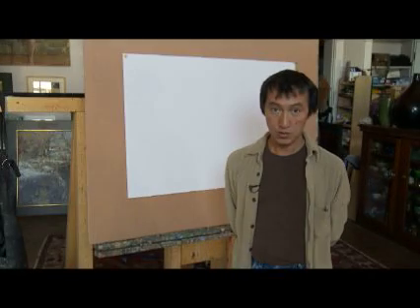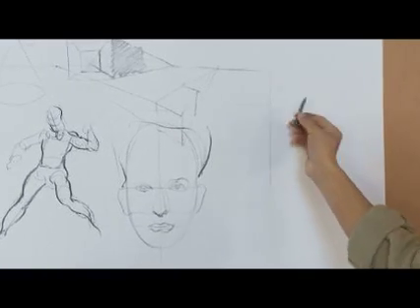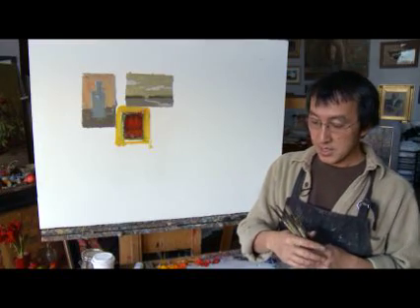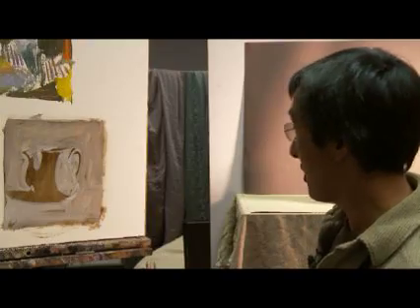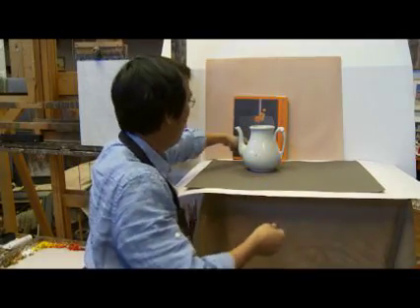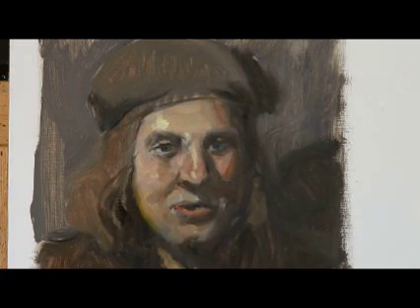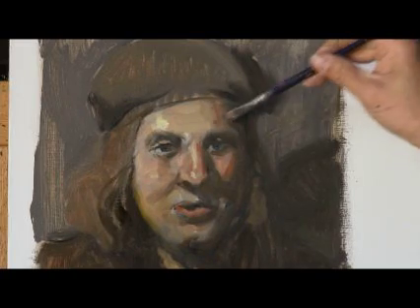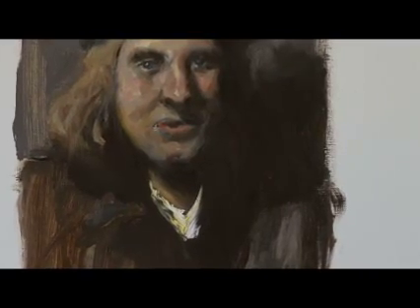Learn How to Paint with Oils by Quang Ho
"Nuts and Bolts - The Essential information for the artist is an invaluable teaching video that brings together nearly 30 years of Hos experience searching, learning, and teaching as an artist. Basic knowledge regarding the use of oils, medium, brushes, and canvas, will be discussed for the beginner, and students of all levels will acquire the understanding necessary to make real progress with their own work.